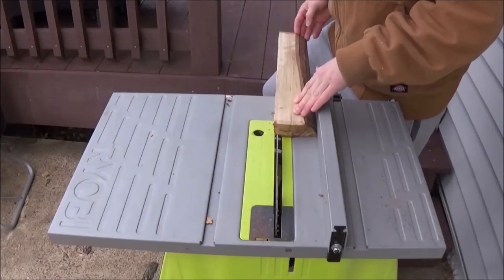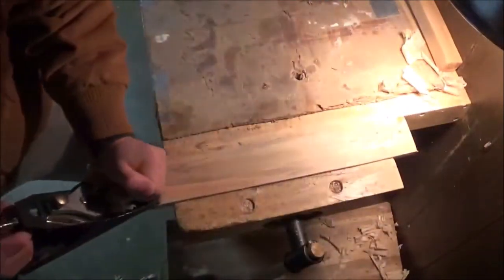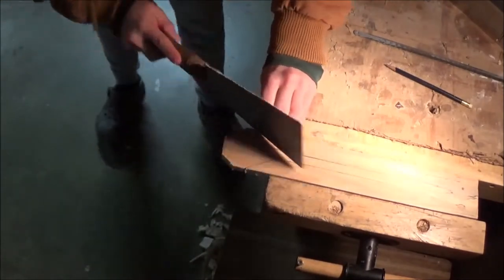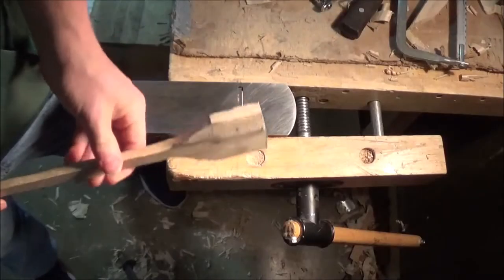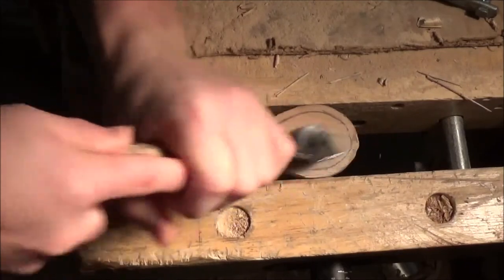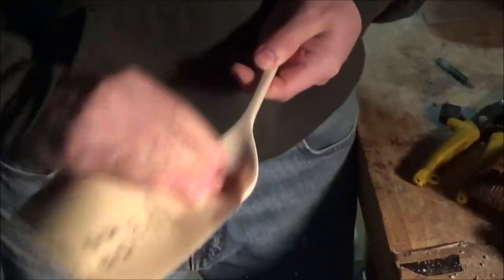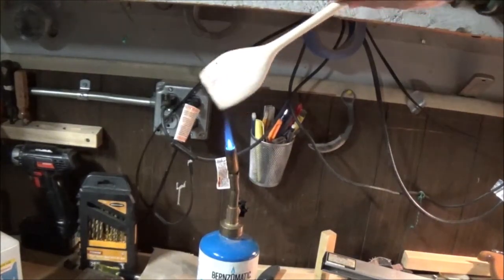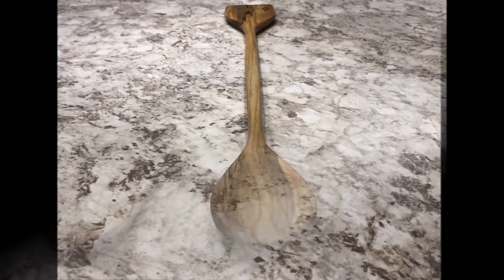Making a Wooden Spoon/Spatula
I turned a plank of Maple into a spoon & spatula.